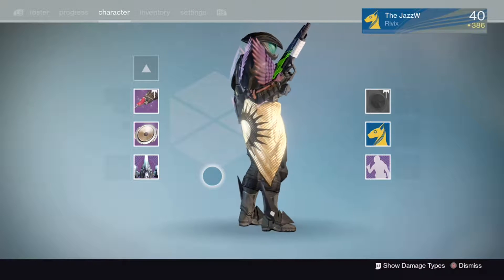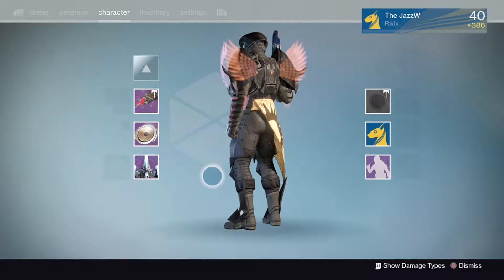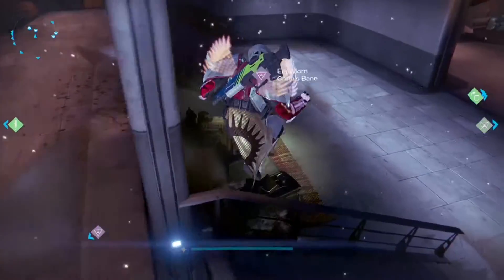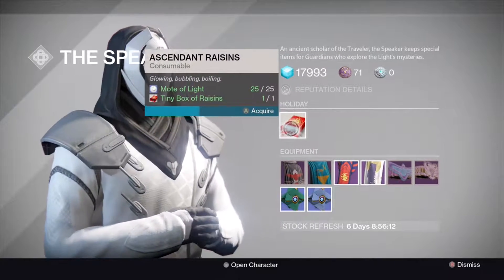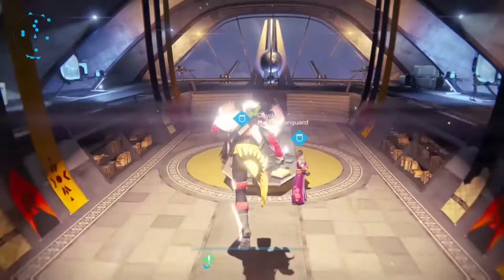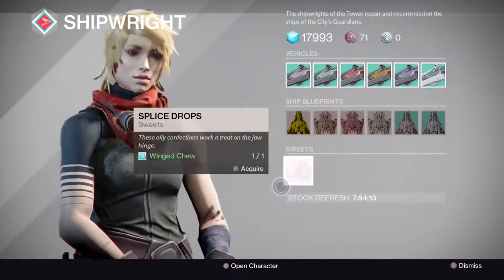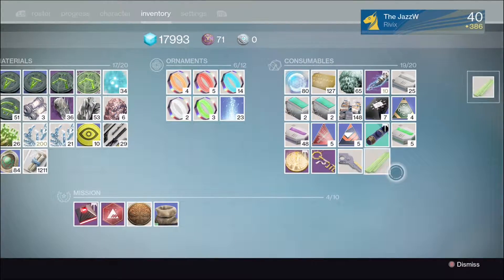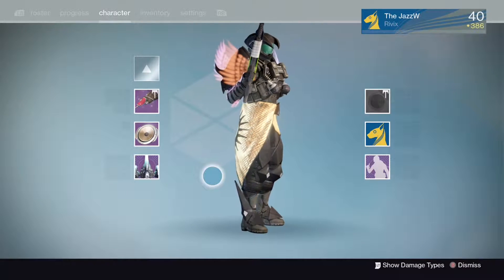Destiny - SUPER BLACK SHADER!! (EASY QUEST!)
Dude this shader is rawwwww! XD

Social Medias:

G2A - Great game deals!

XBOX:
The JazzW

Comment JazzW or Gaming if you get a chance to check out the description!